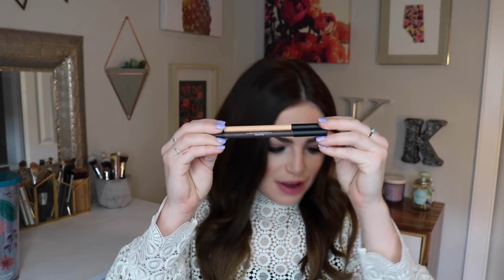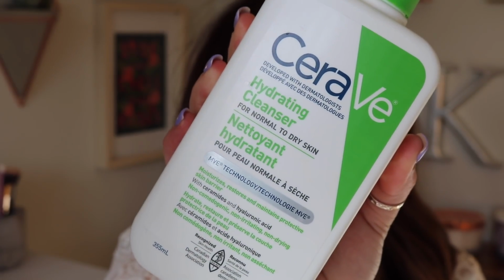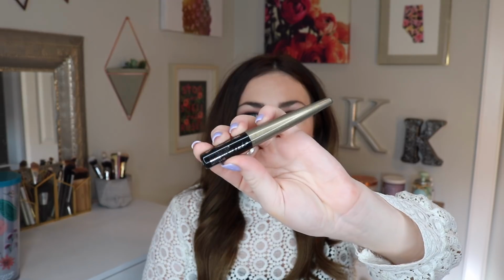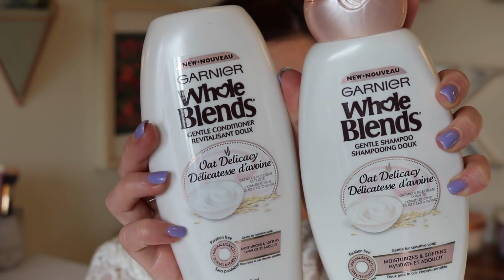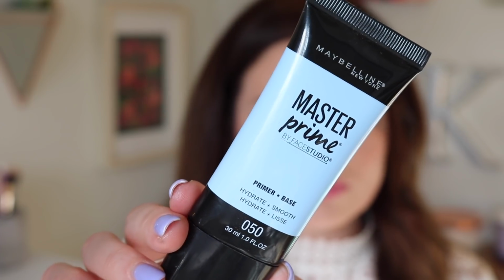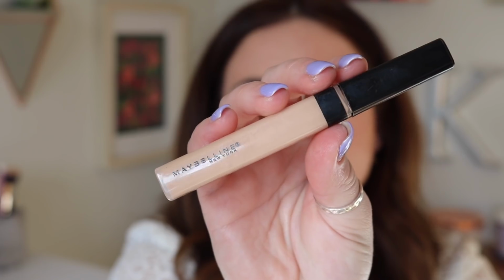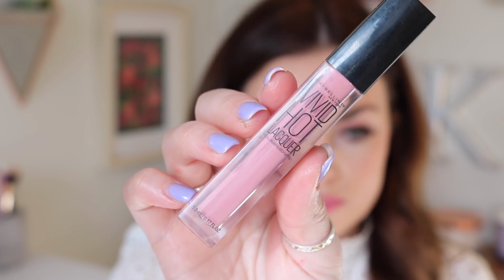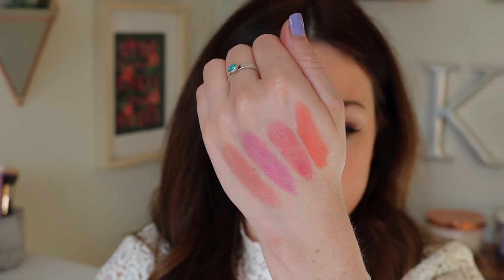DRUGSTORE HAUL UPDATE | What Worked and What Didn't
Beauty Instagram → @kelseykristynbeauty_
Personal Instagram → @kelseykristyn

Hi guys! Here is an update video to haul I posted in January!

Products Mentioned:
Bath Retreats Epsom Salts
L’Oreal Infallible Pro-Last Liner – Brown & Nude
Maybelline Master Fix Setting Spray
Cera Ve Hydrating Cleanser
Maybelline Master Precise Ink Liner – Stellar Sands
Urban Decay Beached Bronzer – Sunkissed
Maybelline Fit Me Loose Setting Powder
Garnier Whole Blends Oat Delicacy Shampoo & Conditioner
L’Oreal Colour Riche Single Shadow – 304
L’Oreal Infallible Paints Liner – Copper
Maybelline Master Prime Hydrate and Smooth
Maybelline Chrome Highlighter – Molten Rose Gold
Maybelline Fit Me Concealer
L’Oreal Infallible Paints Mattes – Peach Pit
L’Oreal Infallible Pro Matte Gloss
Maybelline Vivid Lacquer – Too Cute
L’Oreal Colour Riche Shine Lipstick

New Camera:
Canon Rebel T6i

I am employed in my daily life by L’Oreal Canada. The products in today’s video were purchased by me using my hard earned moolah! The comments and opinions expressed in this blog are personal and do not reflect the opinions and viewpoints of any other public or private entity.